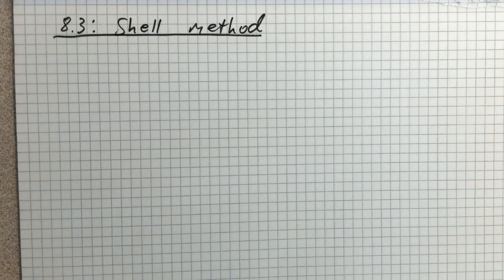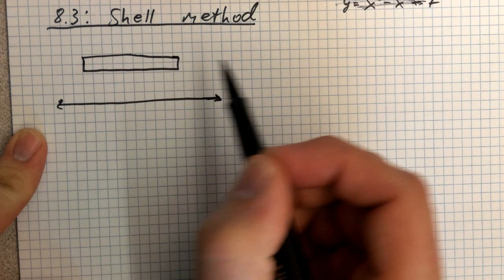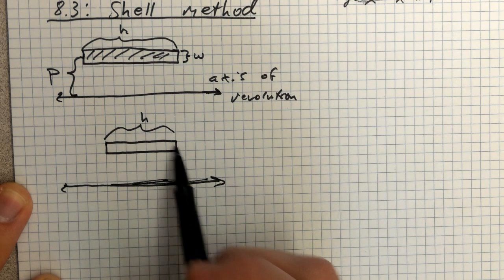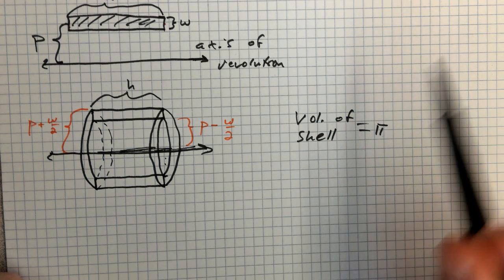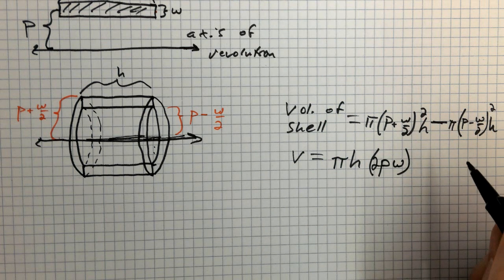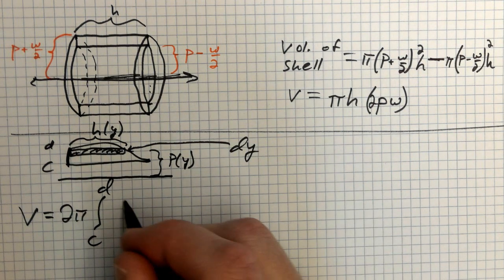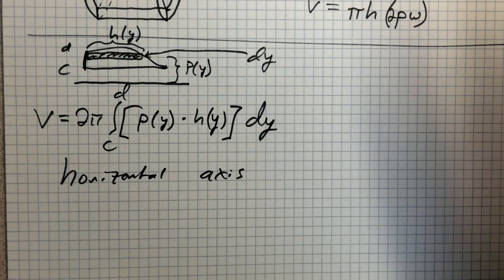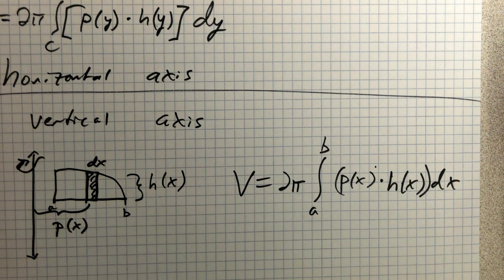AP Calculus - Shell Method (part 1)